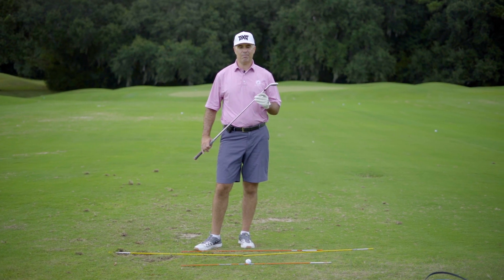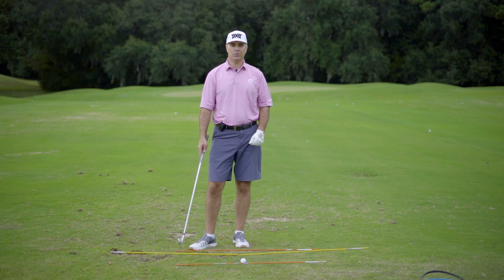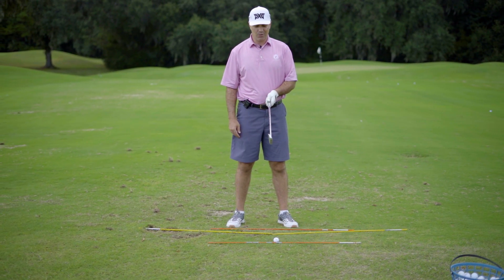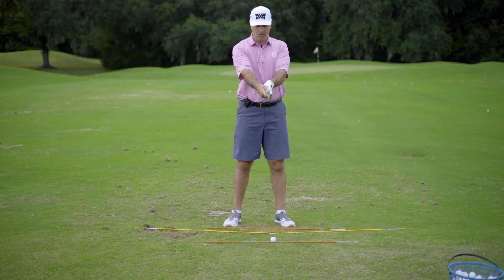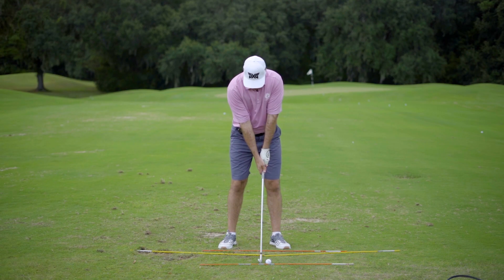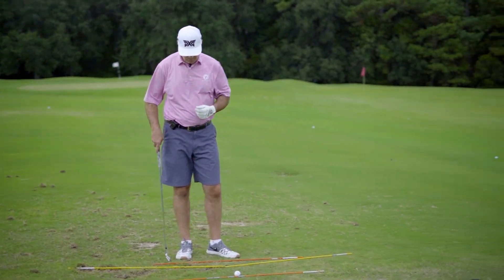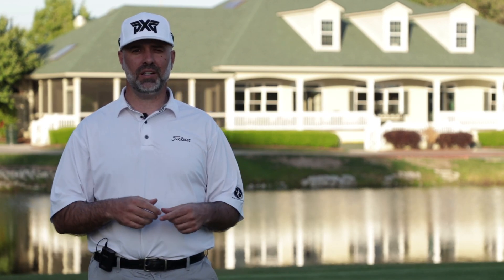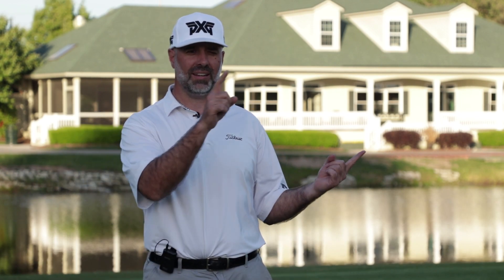Handpath and Your Golf Swing | The Golf Paradigm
Do you know the path your hands are supposed to follow in the swing? If not, OR if you think the club head is supposed to work straight back on the take away, this is a video you can't afford to miss.